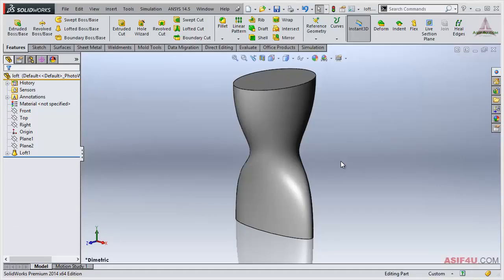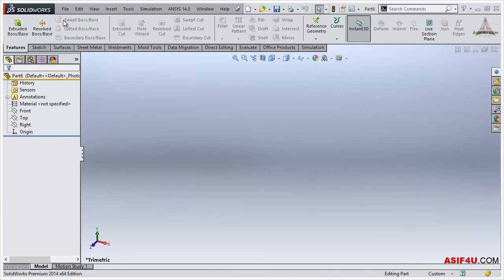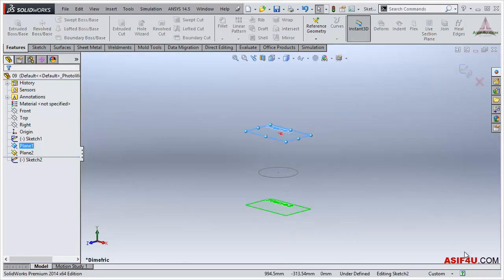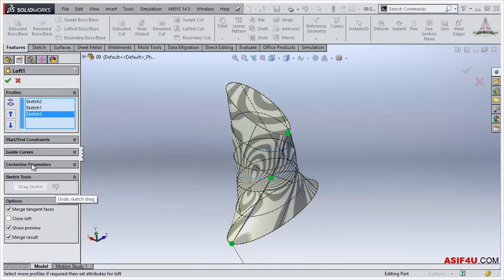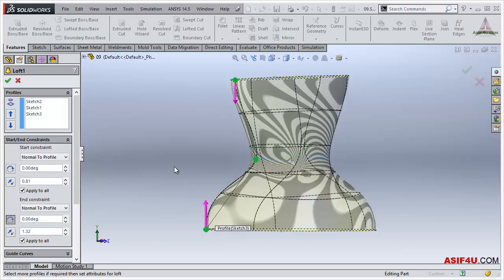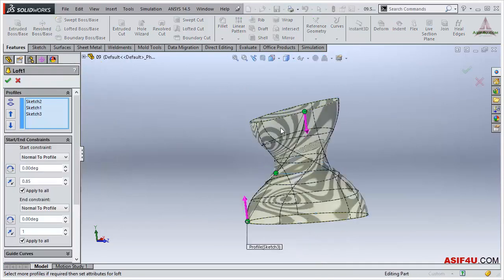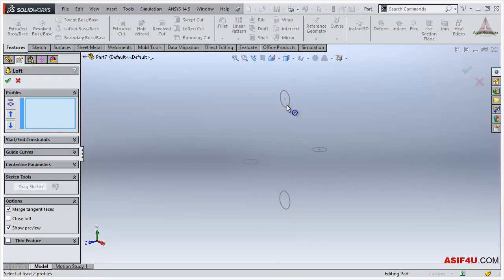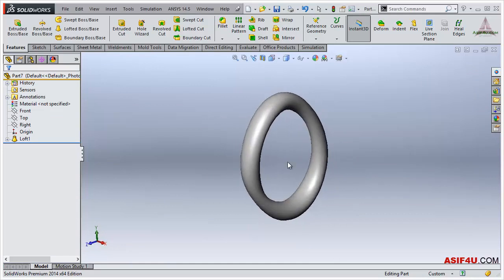Loft tool from Solidworks 2014